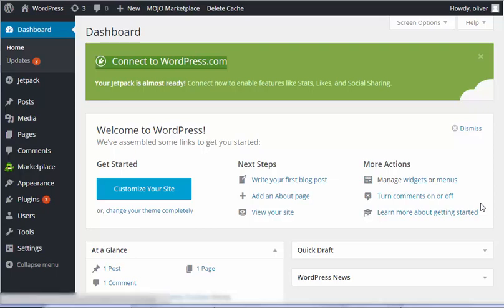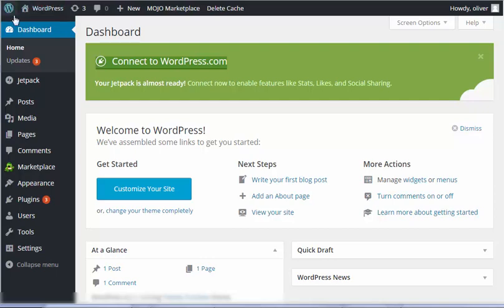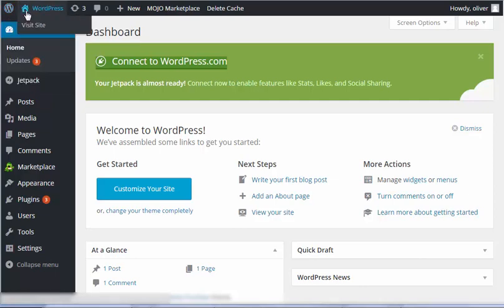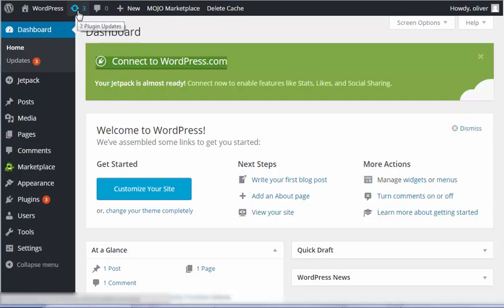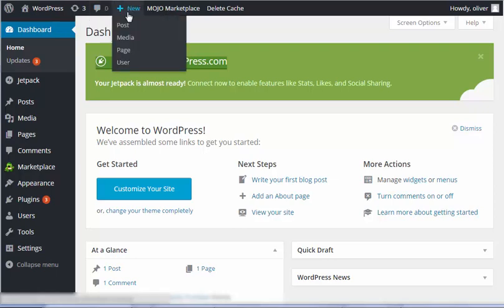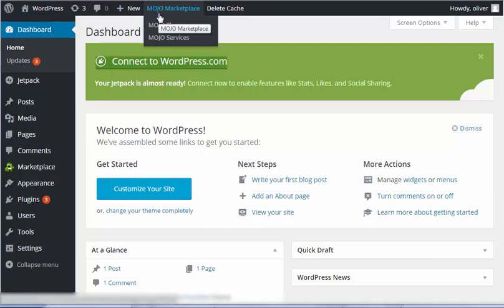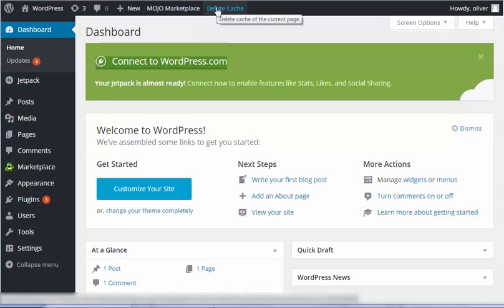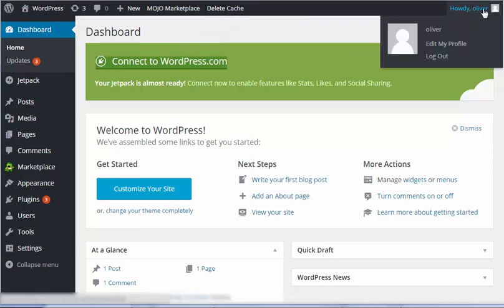The WordPress Admin Toolbar - Wordpress tutorial - Mastering Wordpress in under 60 minutes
The WordPress Admin Toolbar has useful shortcuts and functions that you’ll find handy and important. You’ll easily learn what you can do with the WordPress Admin Toolbar in this video!